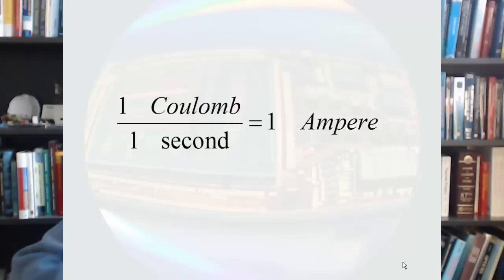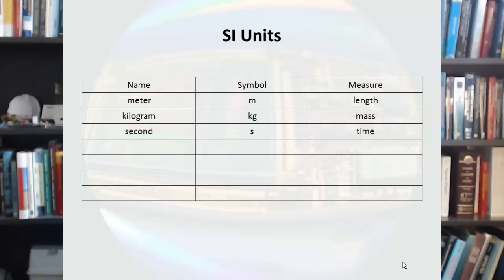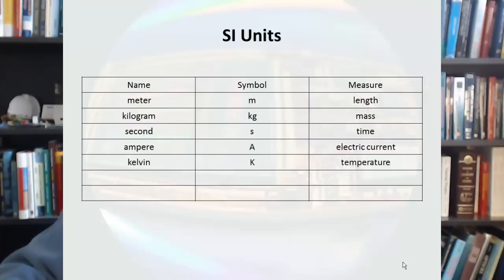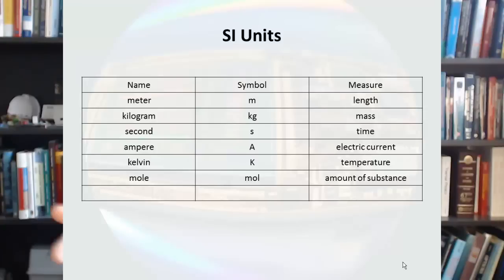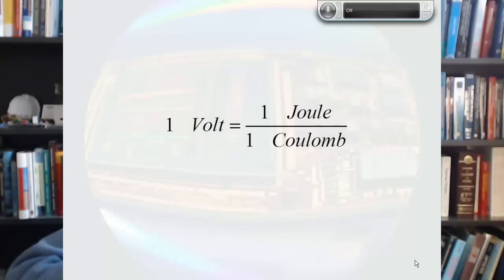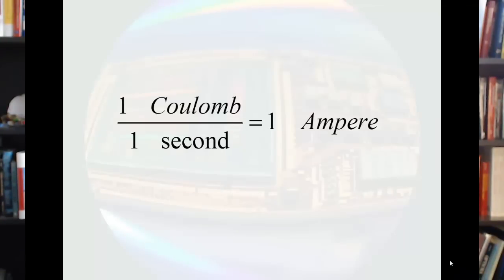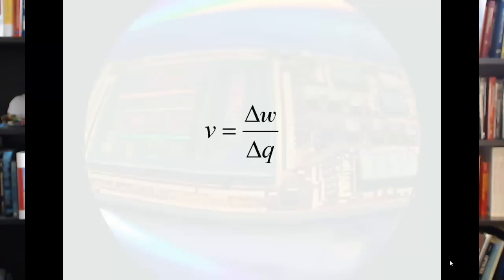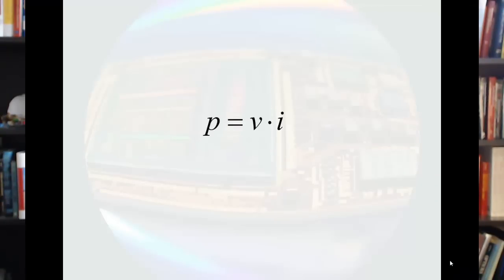01. Charge Current Voltage and Power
This video covers: Electrical engineering basic definition.  Basic electrical quantities: charge, voltage, current, and power.   Dimensions of these quantities.  How charges affect each other. Current defined as the movement of charge.  SI units are briefly covered.  Basic SI units are listed. Electromotive force defined as the force responsible for moving charge; this is called voltage. The power equation is derived from the dimensions of voltage and current.